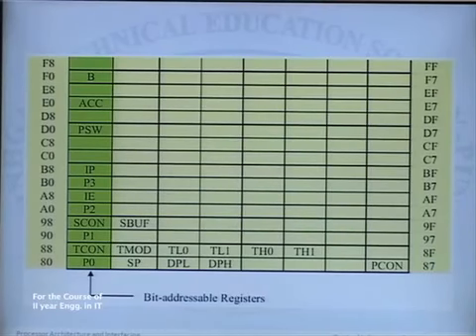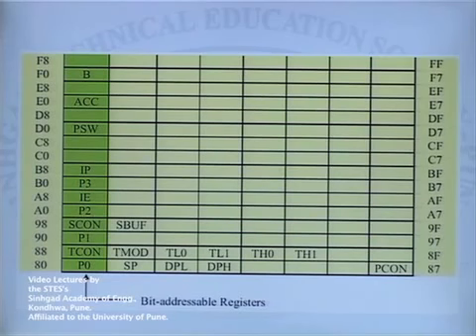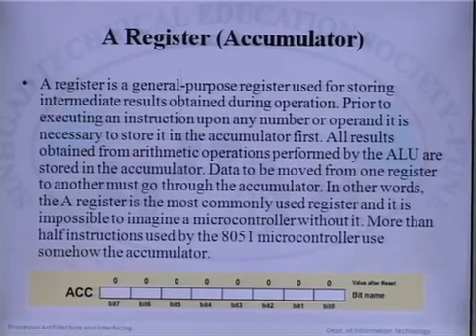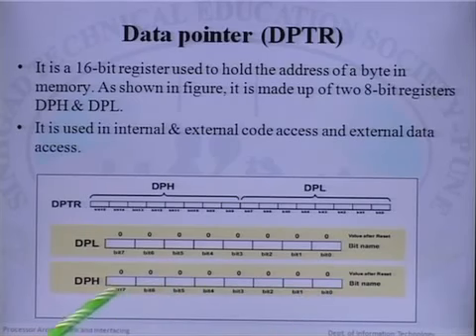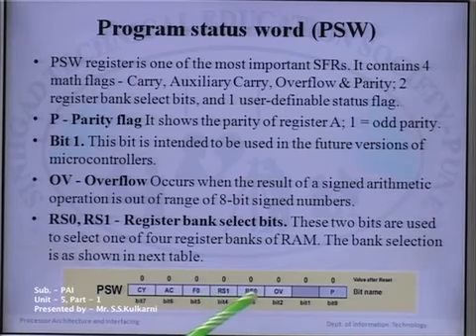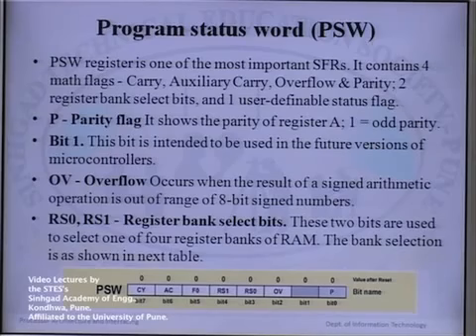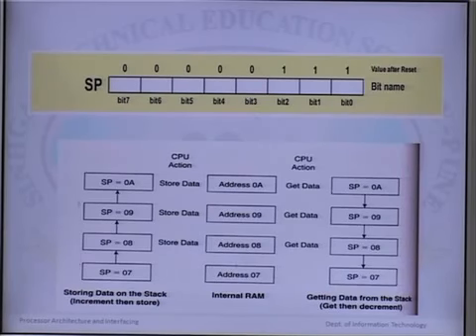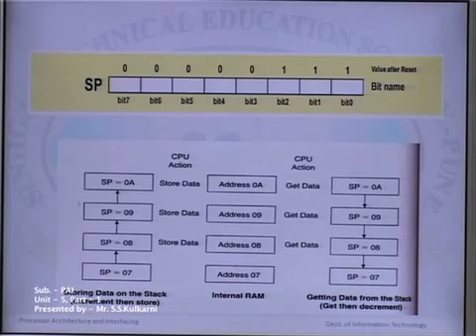3 SE IT PAI Unit 5 Part 3 SS Kulkarni mp4 SD